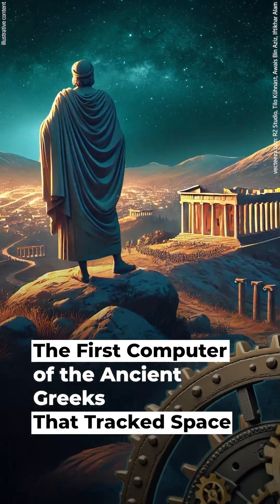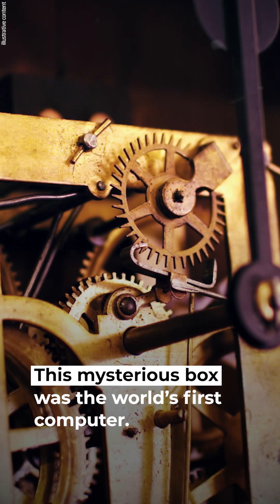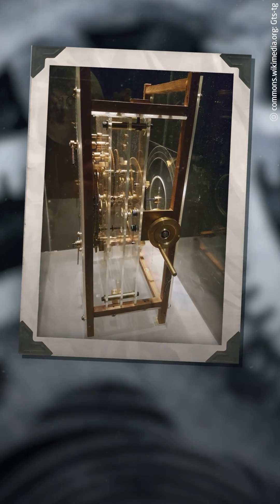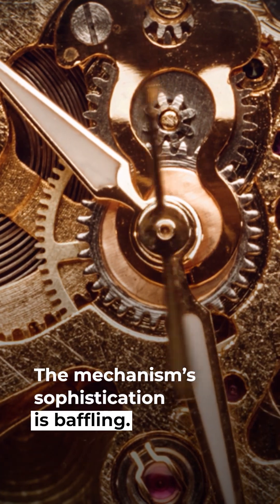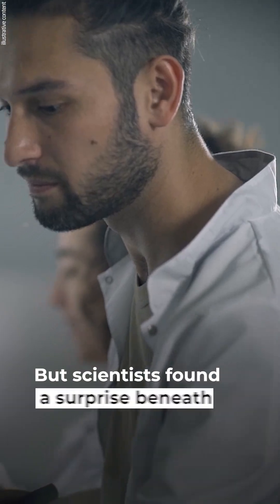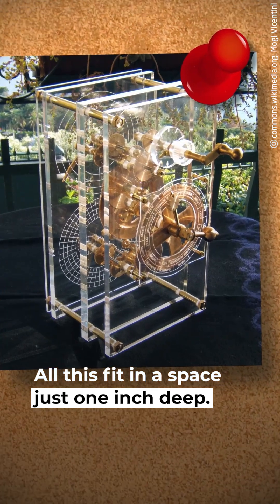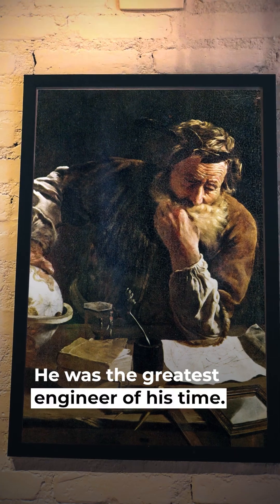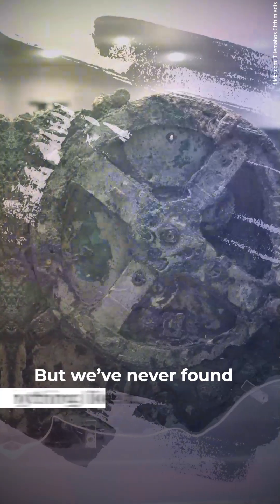The First Computer of the Ancient Greeks That Tracked Space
This ancient Greek device was so advanced, it took modern scientists a century to understand it.